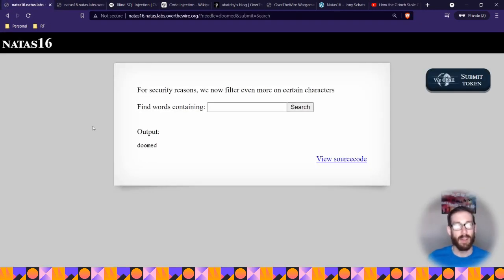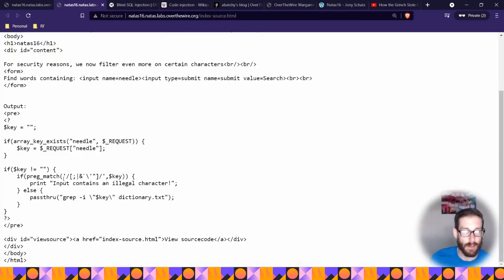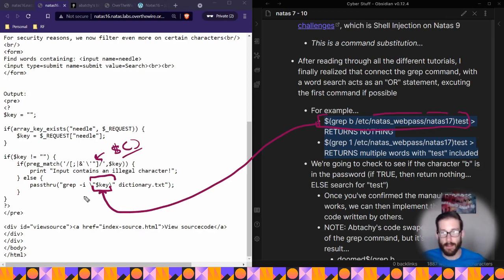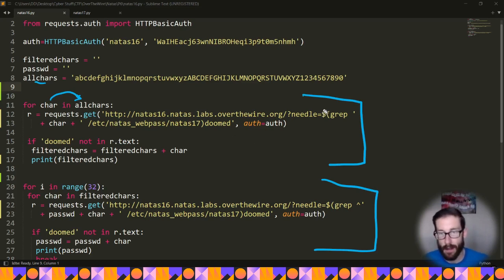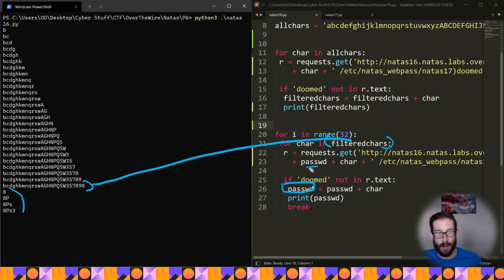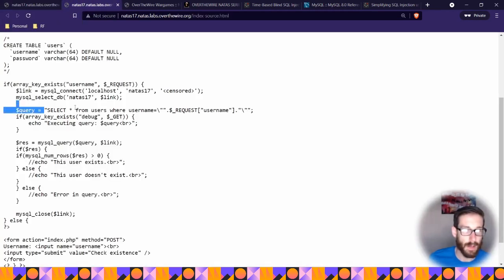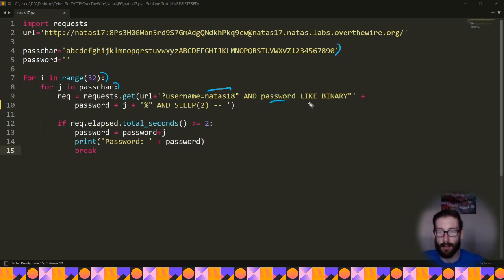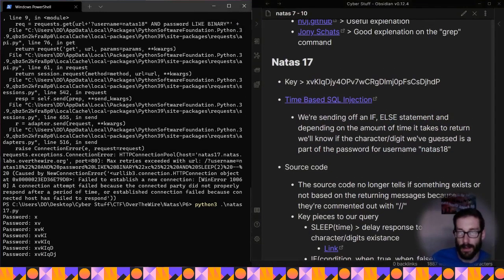Over The Wire - Natas Level 16 and 17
Work with me 💪 Part 6 - Natas Level 16 and 17

Technical topics can sometimes be intimidating and that intimidation can vary from person to person. My goal with this video series is to shed some light on those technical topics in a light-hearted way. :)

00:00 Intro
00:50 Level 16
18:09 Level 17